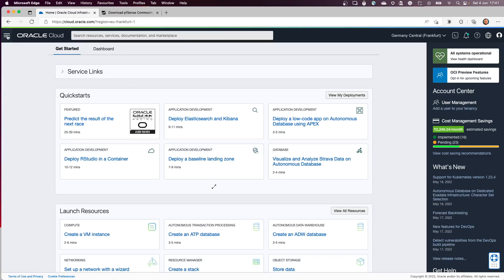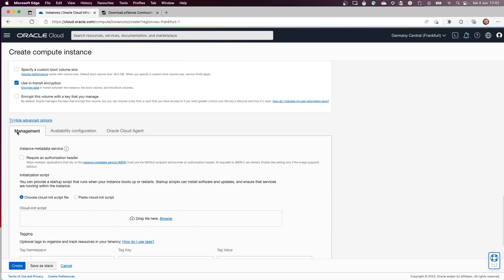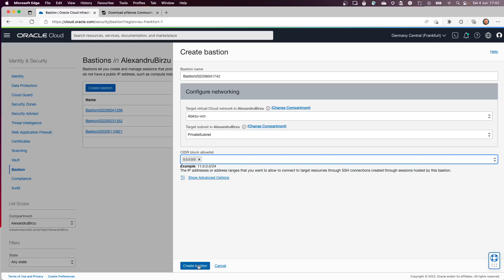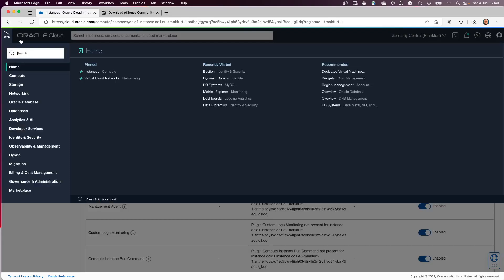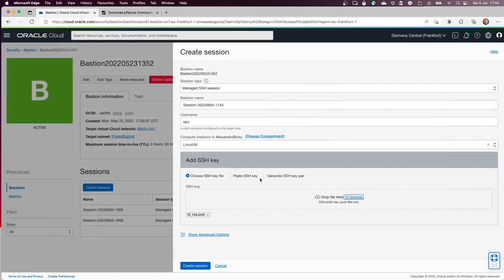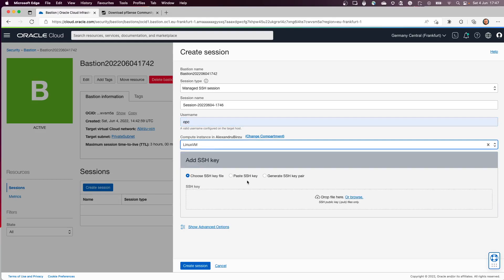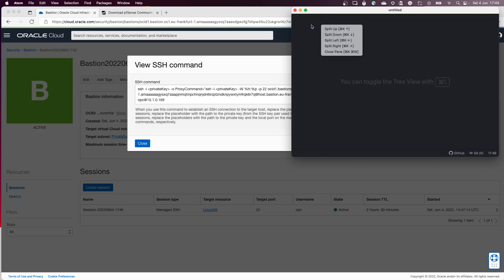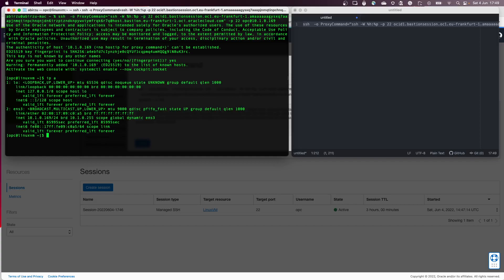How to connect to a linux VM in a private subnet in a secure way, using OCI Bastion Service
Many of the cloud breaches happen because of misconfiguration or too wide permissions. Usually, I recommend the creation of all instances in private subnets, and if they are needed to be exposed to the internet use a load balancer in front of the private IP. In this video, I will create a new linux Instance, in a private subnet, enable the Bastion plugin and connect to it using ssh.